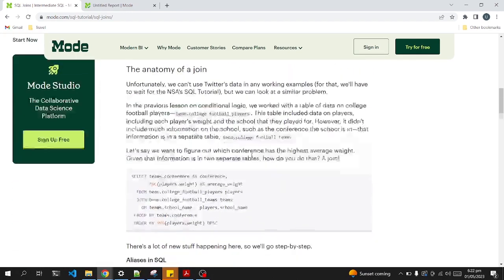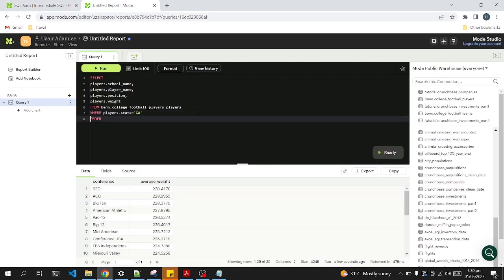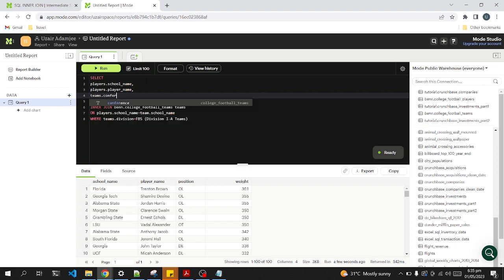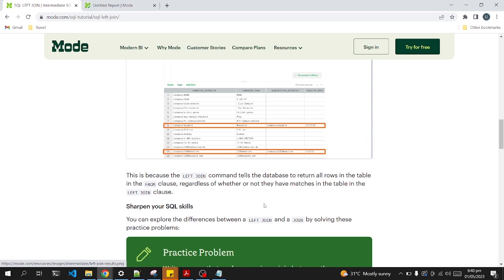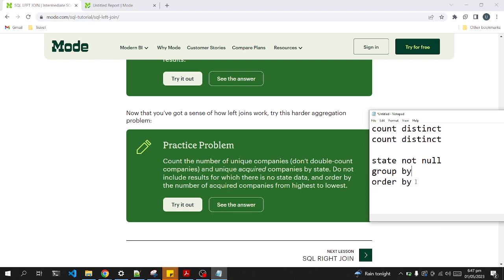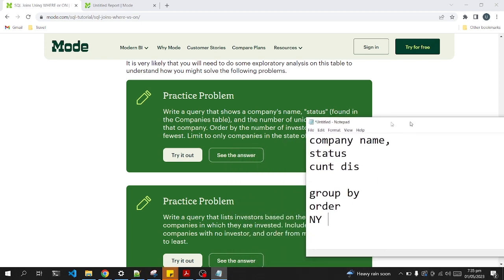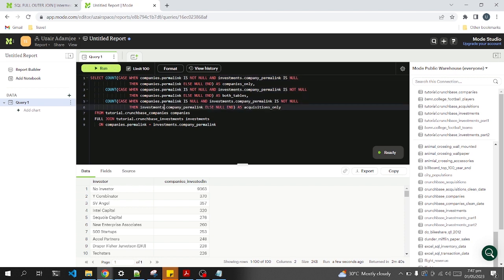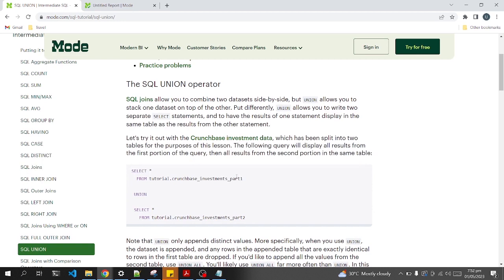Practice SQL | Learn SQL | SQL Tutorial | SQL Intermediate Practice Part 2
In this video, we will solve problems related to SQL Joins.

-- Inner Join
-- LEFT/RIGHT Join
-- Join with Aggregate Functions
- - UNION